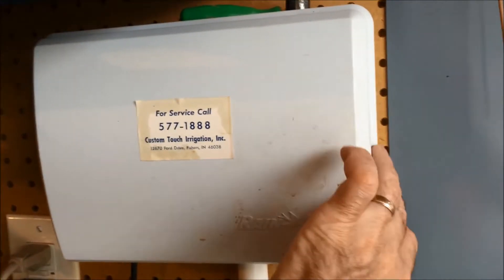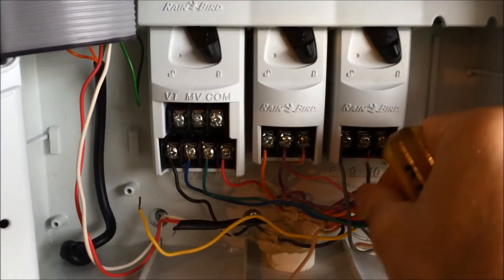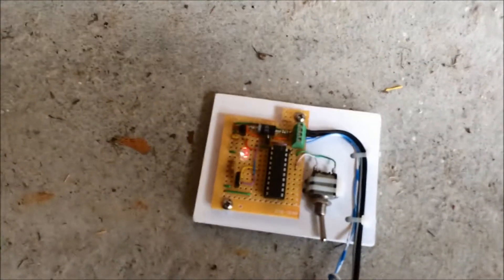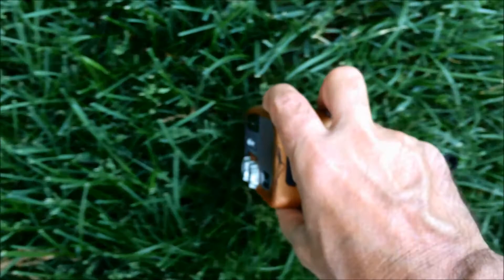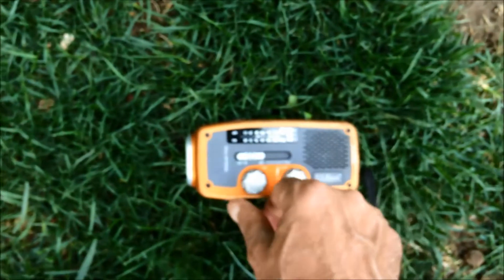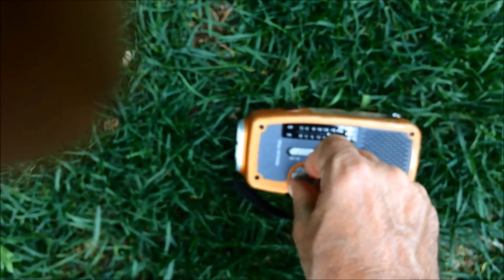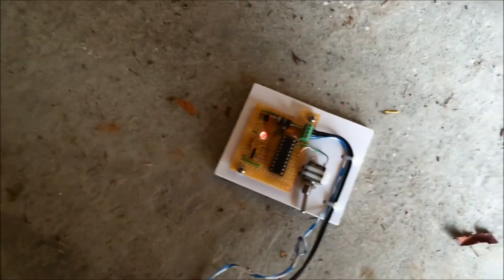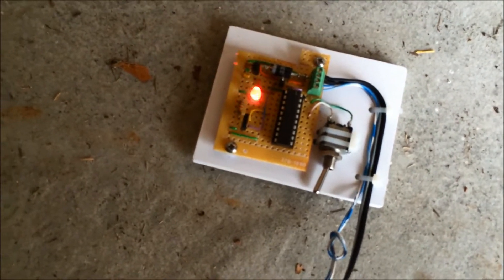WD8DSB irrigation wire tracking and valve locating video 11MY15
Irrigation system wire tracking with an AM radio as the detector using the WD8DSB custom made transmitter in the "Radio" mode.  There is also an "Audio" mode which turns on and off the valve 2.5 times per second which allows for locating the valve acoustically.  Here is a link to my schematic